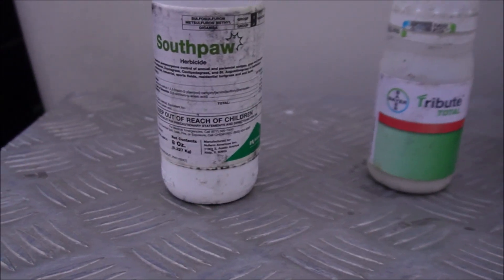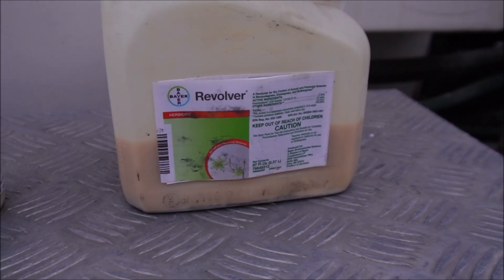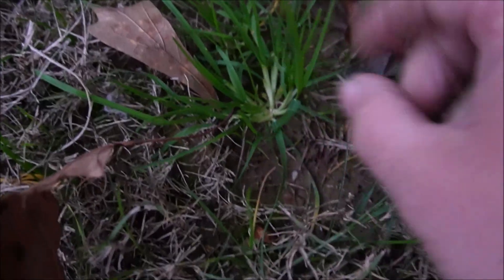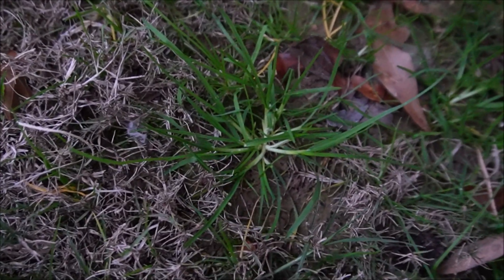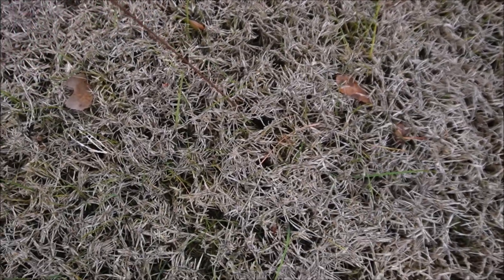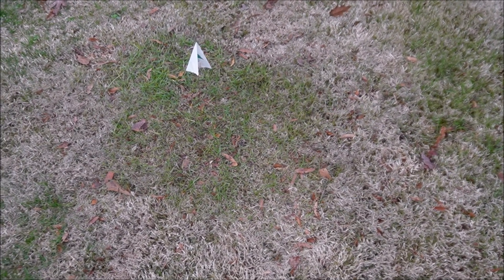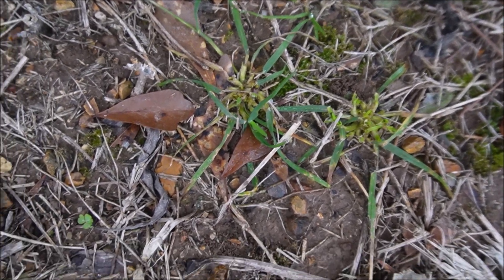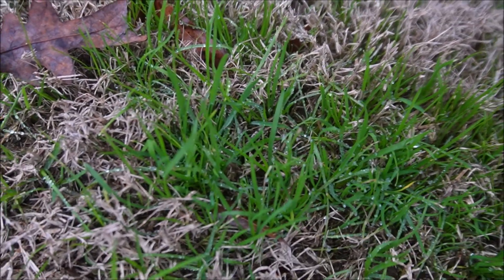Testing 3 Herbicides on a TERRIBLE Weed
I applied 3 herbicides to a terrible weed in the lawn to see which one works the best.  The weed is poa annua.  I also applied the same products to perennial ryegrass in a dormant bermuda grass lawn.  I gave the test about 4 weeks before reporting the results.  The herbicides tested are Tribute Total, Revolver and Southpaw.  The results were slow due to colder weather.  I hope you enjoy the video and learn some helpful tips for taking care of your lawn.

▸ Proper Way to Edge with a String Trimmer